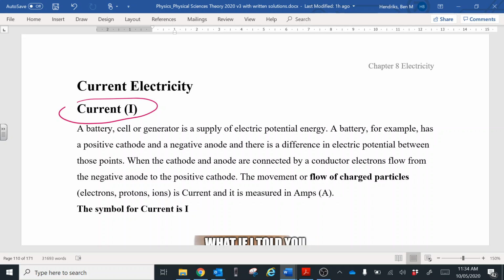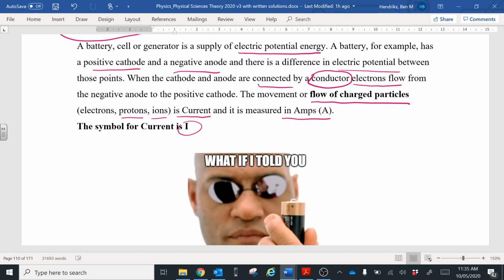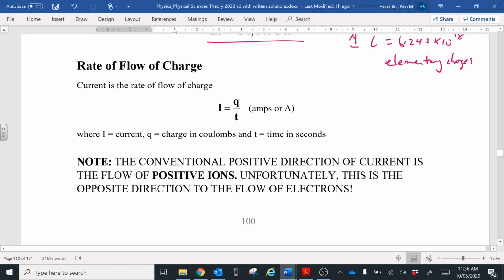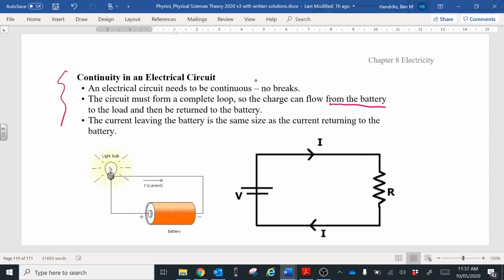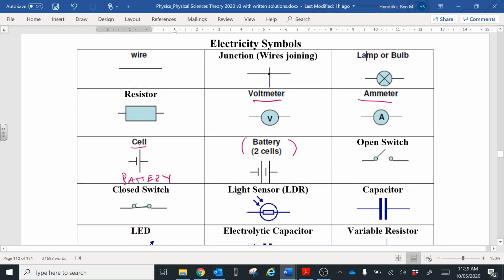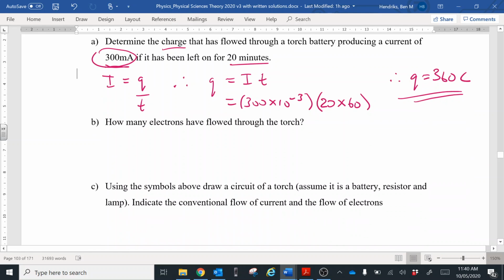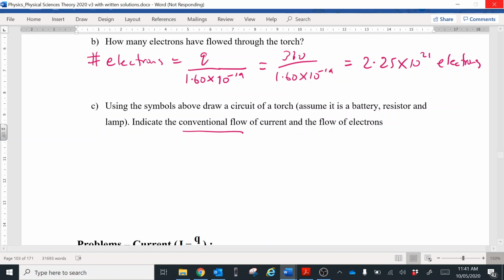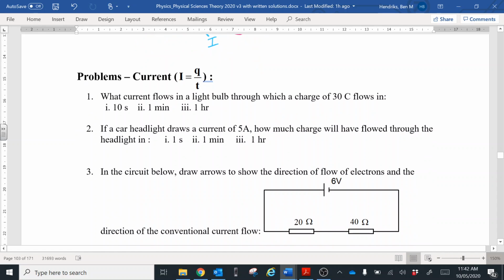8 3 Current